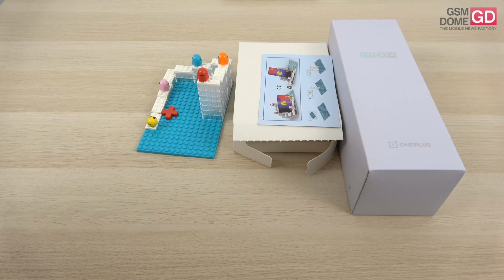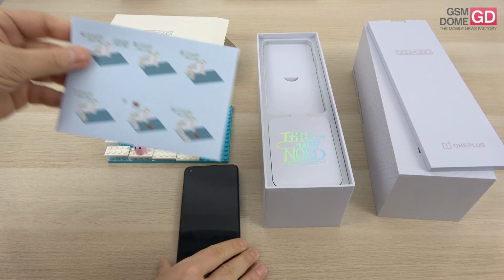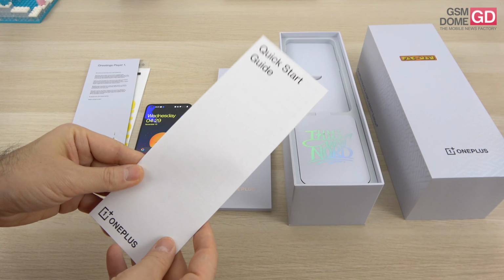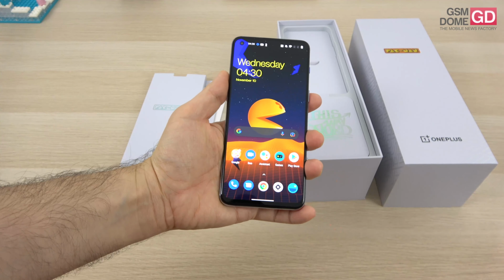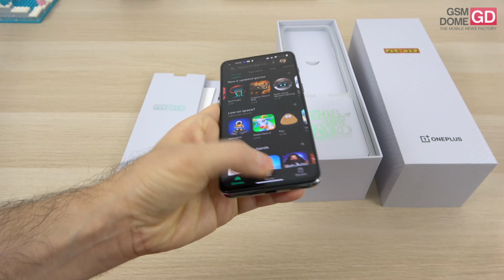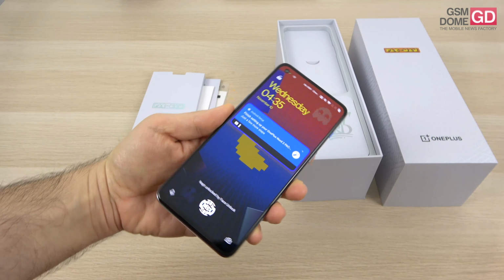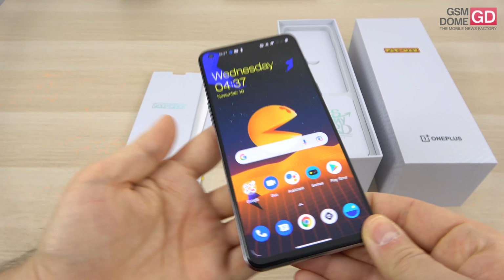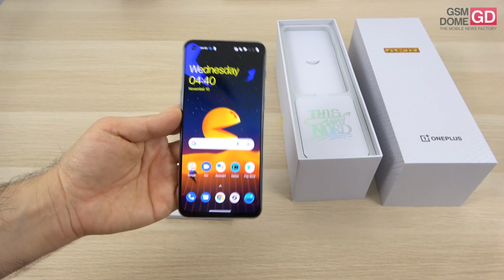OnePlus Nord 2 X PAC-MAN Edition Unboxing (Gamified Phone With Easter Eggs)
GSMDome.com unboses the OnePlus Nord 2 X PAC-MAN Edition, a special edition of the high midrange phone OnePlus Nord 2. It keeps all the same specs, but makes some design, accessory and software changes. It costs 529 euros, has 12 GB of RAM and 256 GB of storage, plus a MediaTek Dimensity 1200 AI processor. Its back lights up in the dark and we also have Easter Eggs in the UI, PAC-MAN sounds in the UI, a new theme, the preinstalled game and new icons. We also get a special case and a LEGO PAC-MAN stand for it.

OnePlus Nord 2 × PAC-MAN Unboxing in English